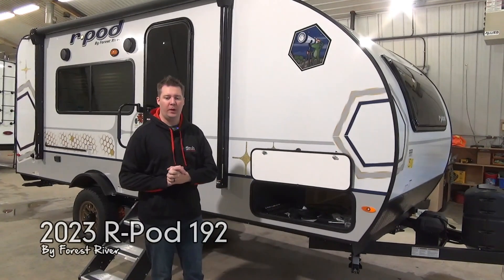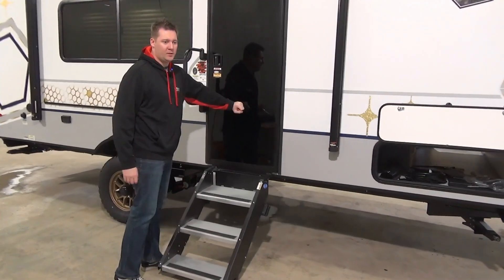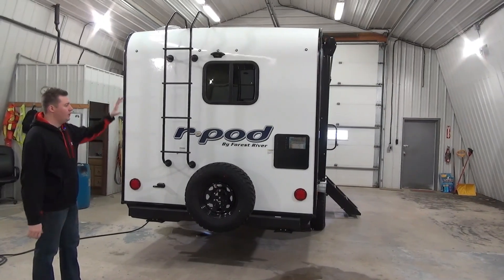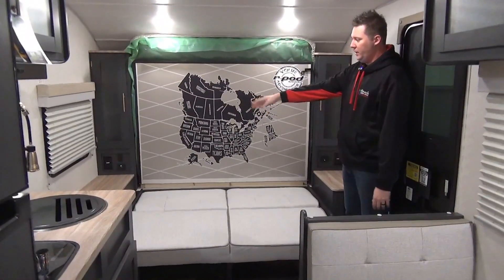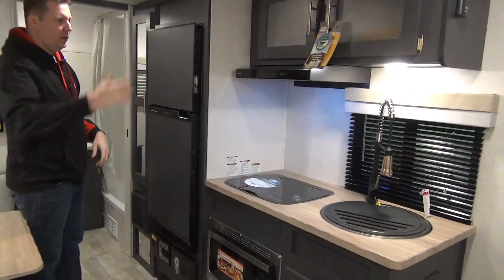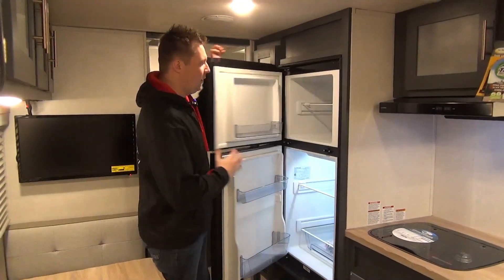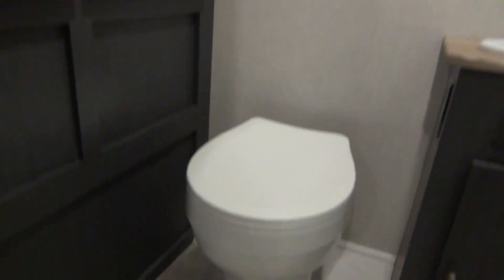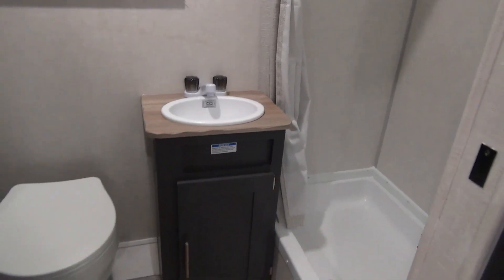2023 R Pod 192 by Forest River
Convertible Murphy Sofa/bed and dinette area gives the feeling of a huge open concept layout in a non-slide out travel trailer. Unique kitchen design with large pantry, 6 cu ft gas/electric refrigerator, tons of storage, central vacuum.